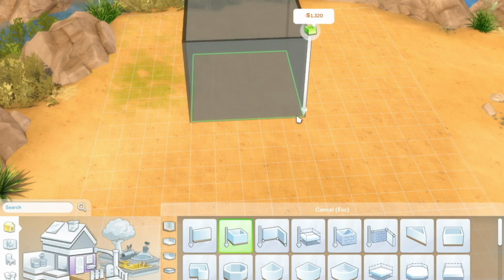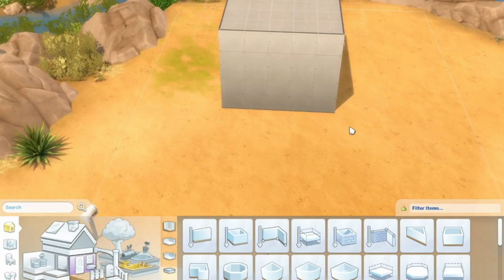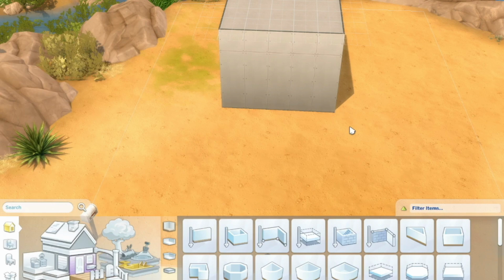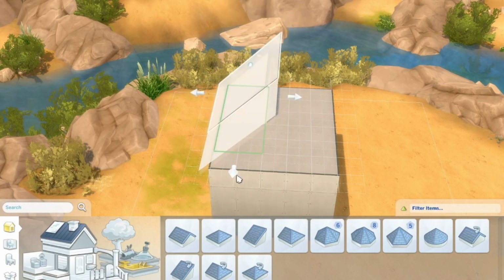The Sims 4 5x6 House Build Challenge 6K Simoleons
Hello
Thank you for joining me here in The Sims 4 for the house-building challenge!
This afternoon, we will spend only 6,000 Simoleons to construct a house with dimensions of 5 squares by 6 squares.
I hope you enjoy it. It is not as simple as it would first appear. It truly provokes some thought in your mind.
In order to complete what was essential for this house to function properly for the sim, I had to make some adjustments to the objects that were already within the house as well as get rid of certain things that were going to be superfluous.
If you are participating in a challenge that requires your Sims to have a limited amount of money, these homes are an excellent choice for a first residence for any of your Sims.

This house is completely functional. I hit the goal of adding a stove and the refrigeration which were a requirement for house # five, since I had only 5 thousand simoleons it was the first things I added.

So, thank you so much for joining me in this venture. I hope to see you in my next build.

My ea. gallery id is Sonstar 48
And my Twitters account id is Sonstar_simmer.

Build #1 - 4 Tiles House Build #1
1K Simoleons
Must have meet all sim needs

Build #2 - 9 Tiles House
2K Simoleons
Must meet all sim needs
Must have a trash can

Build #3 - 15 Tiles House
3K Simoleons
Have a TV

Build #4 - 20 Tiles House - I DID NOT MET MY SIM NEEDS, HE HAD A STOVE BUT NO MONEY TO COOK!
4K Simoleons
Have a stove

Build #5 - 25 Tiles House
5K Simoleons
Have a stove/ Fridge

Build  #6 - 30 Tiles House
6K Simoleons
Have a stove/ Fridge/Computer

Build  #7 - 35 Tiles House
7K Simoleons

Build  #8 - 40 Tiles House
8K Simoleons

Build  #9 - 45 Tiles House
9K Simoleons
Must have a pool

Build  #10 - 50 Tiles House
10K Simoleons
Grill area/bench/trashcan

10 houses in total - have fun nd HAPPY Simmings

Sonstar 🫶